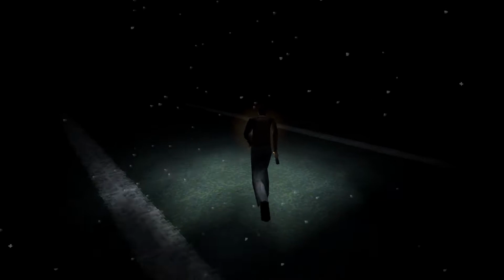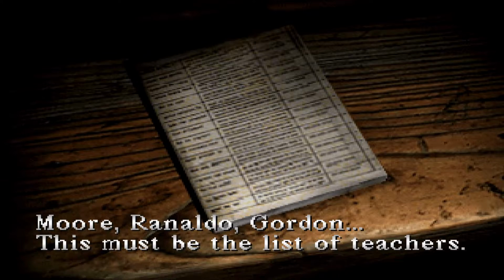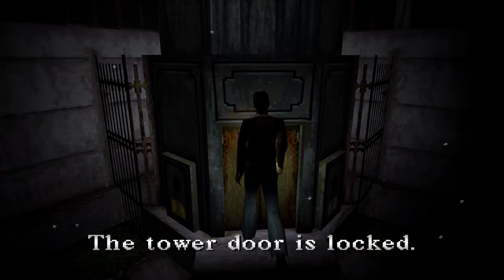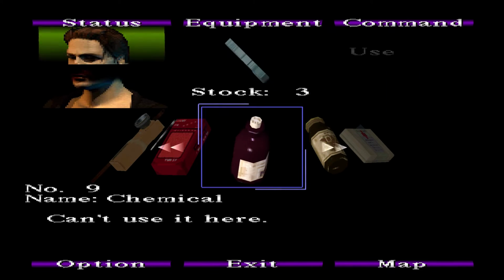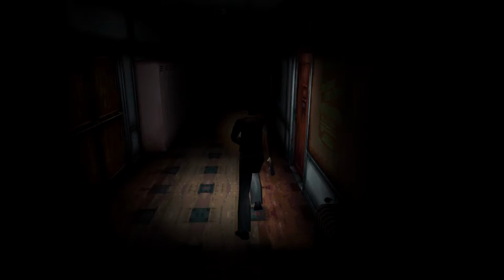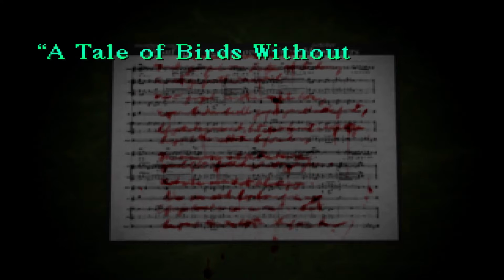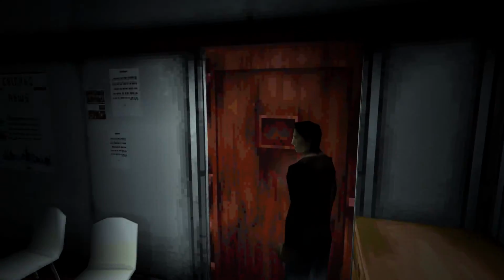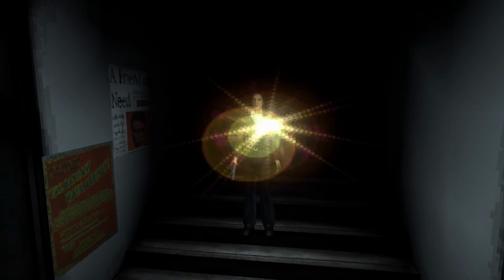Silent Hill 100% - #2 - School 1/2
Piano puzzle:

0:00 - Need this timestamp in order for the video to get segmented lol
17:29 - Explanation
18:16 - Solution

A 100% playthrough/walkthrough of Silent Hill. All weapons, all items, all endings, all NG+ content, all memos, all save point locations, and all 10 stars. All because I love this game. In this part we will be Naruto running our way through beams of light cast down by an eclipse, navigating our way to the first dungeon to drink some of that delicious sage's water.

Keep in mind that all NG+ content is reserved for its own individual episode for convenience, and the main walkthrough simply covers every item that can be achieved on the first playthrough. Welcome to Silent Hill 100% - #2 - School 1/2